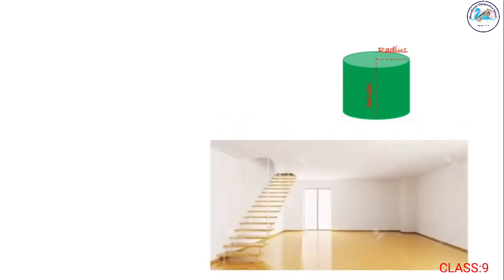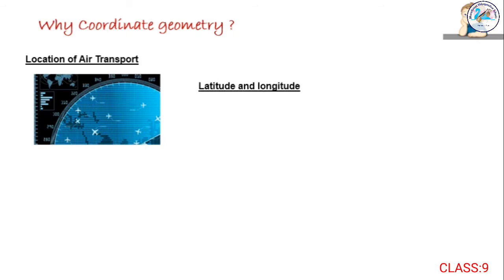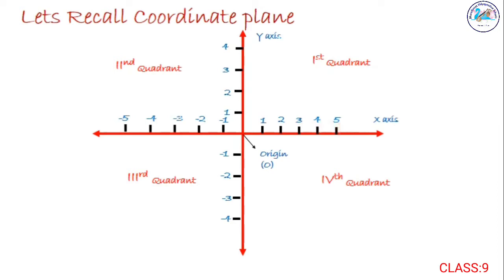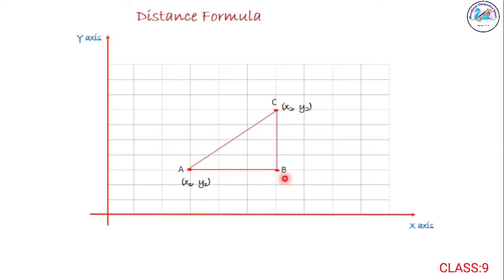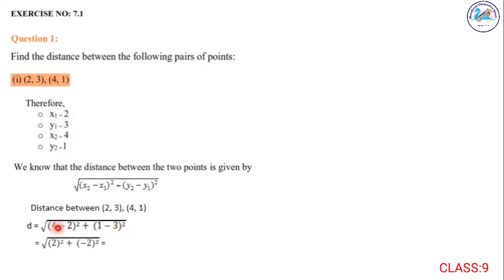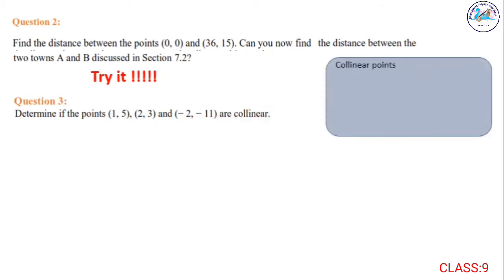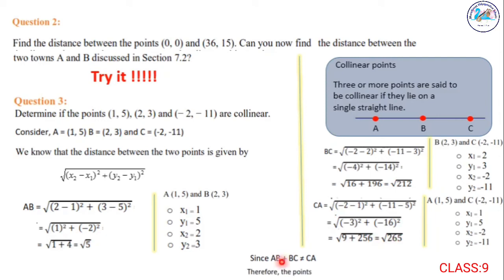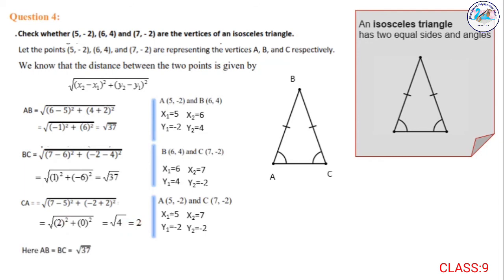Class 10, Coordinate Geometry introduction